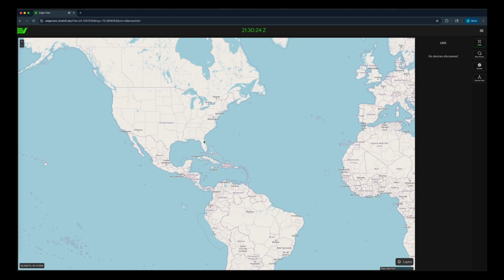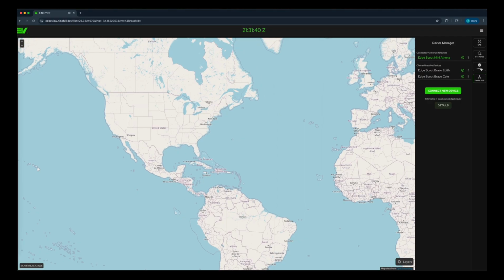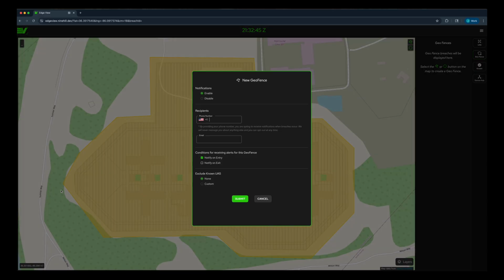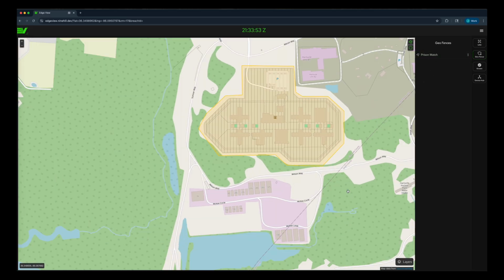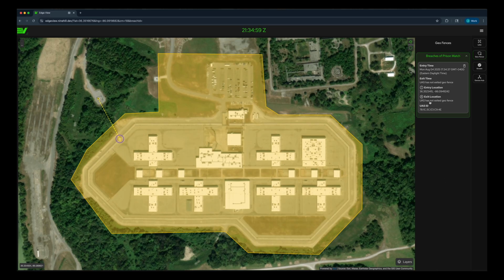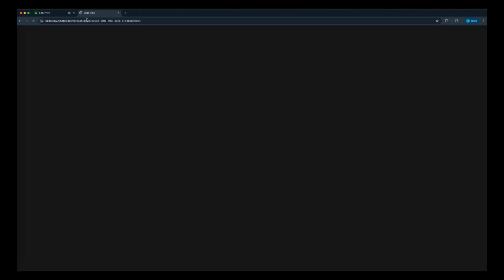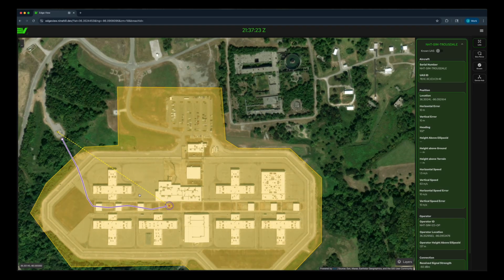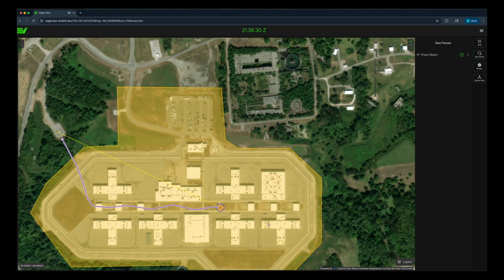Introducing the Edge Scout Dashboard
Take a peek at the new edge view dashboard we've been working on.

to check it out for yourself